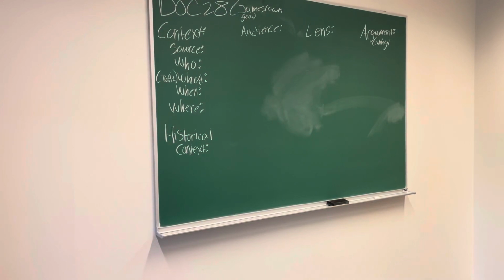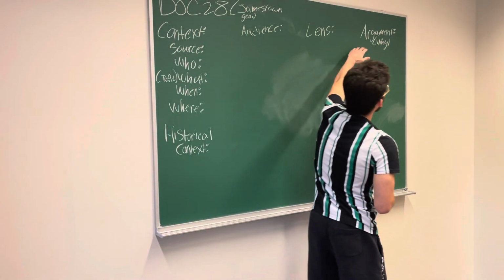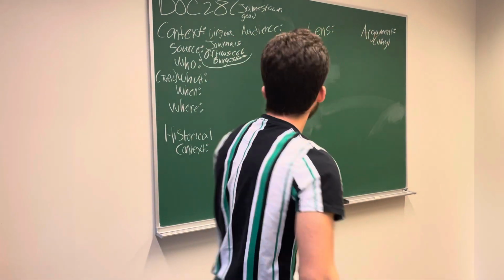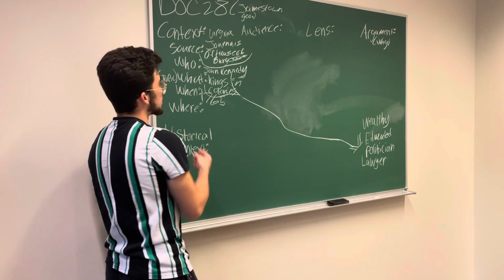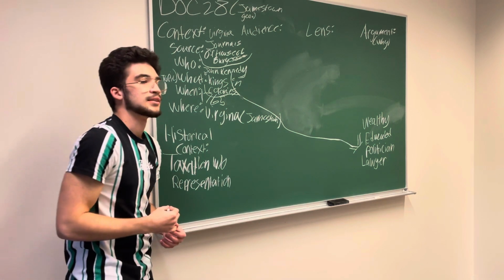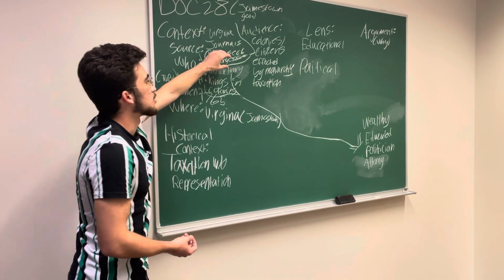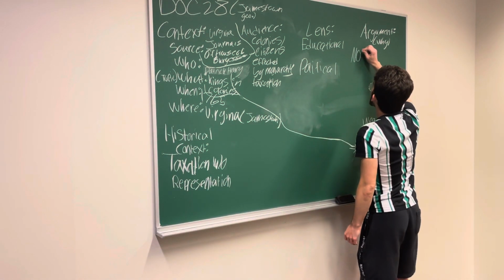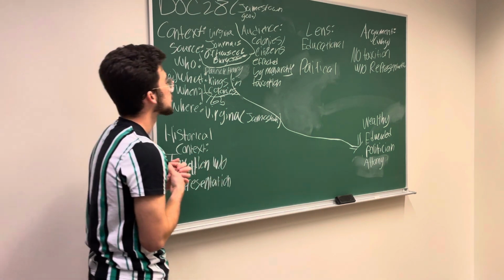VOF doc 28 review